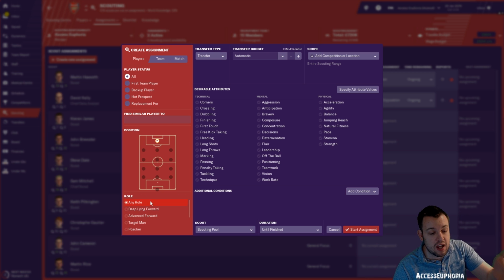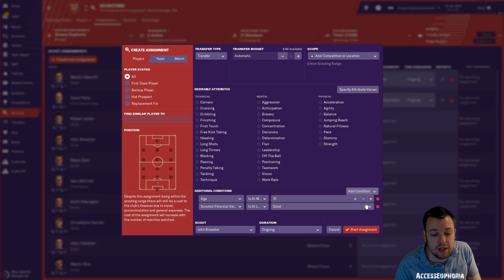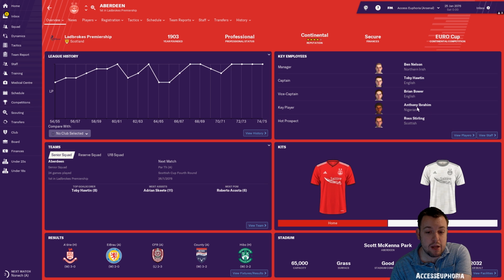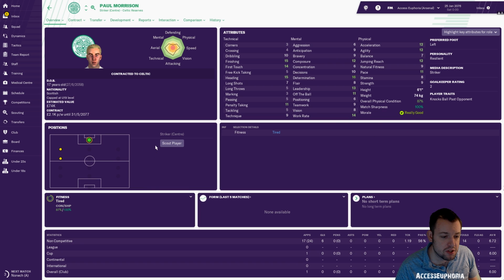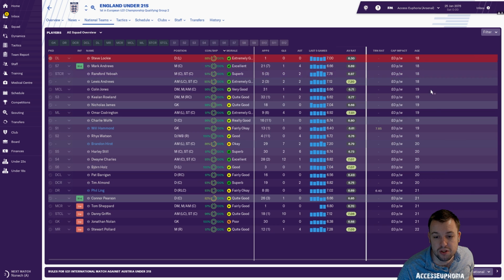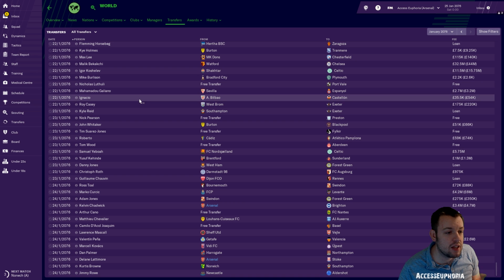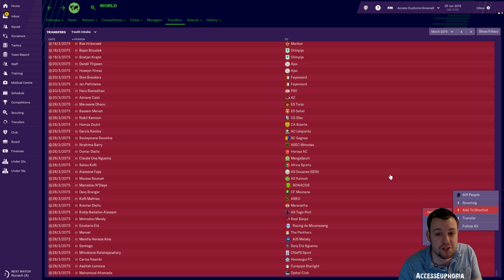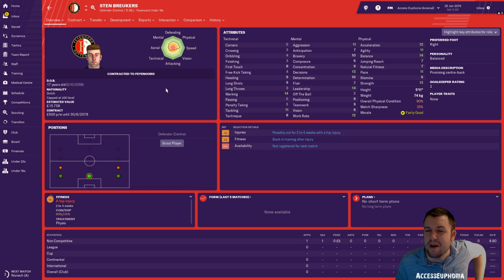How To Scout The Best Regens / Newgens in Football Manager 2019 | FM19 How To Guide & Tips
In this FM19 Guide and Tips episode we check out the best methods to scout regens on football manager 2019.

We take a look at three of the best ways of scouting regen players, as i have done on numerous of my series to great effect!

Got any comments or suggestions, drop them down below!